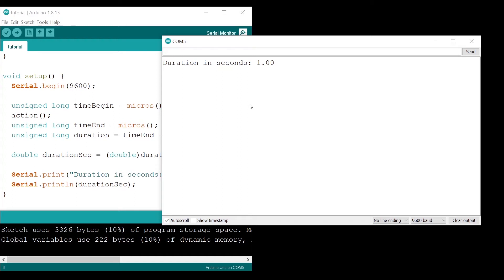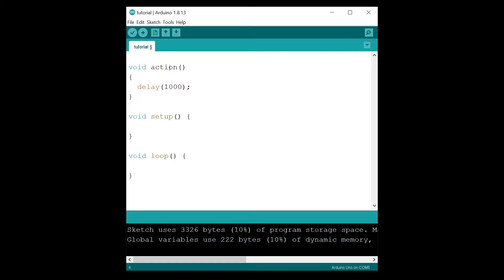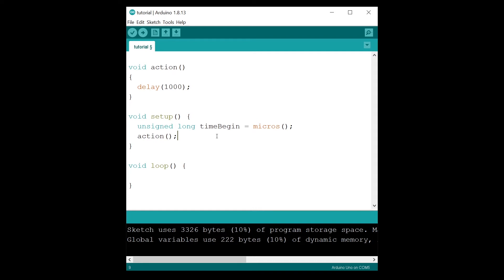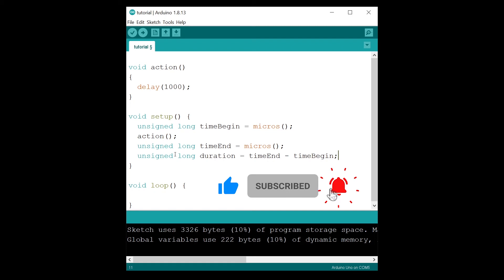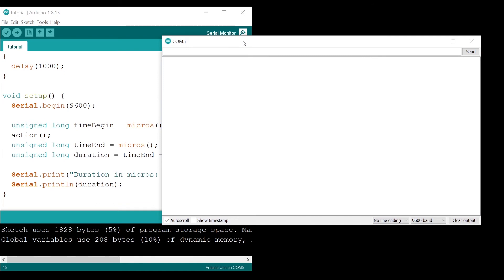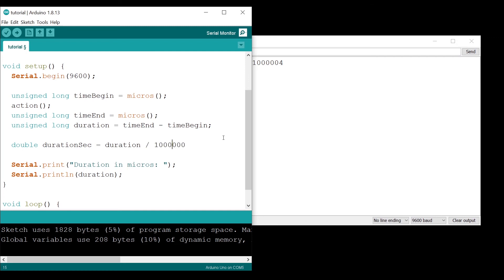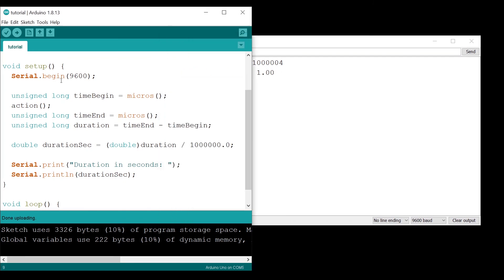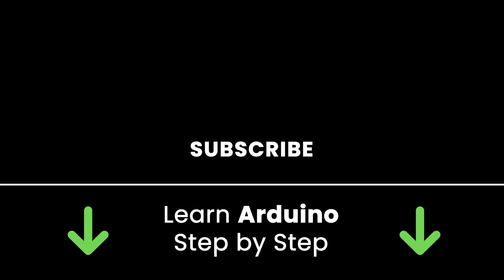Arduino - How to Compute a Duration with micros()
Learn how to compute the duration of any action in your Arduino program - using the micros() function to get the time.

✅ Click Here for the corresponding Written Tutorial - Compute Duration of an Action with Arduino

0:00 Intro
0:10 Why it’s important
0:45 Compute the duration of an action with micros()
2:25 Use the duration in your code (ex: print it)
3:44 Convert the duration in seconds
5:02 Recap
5:43 Outro